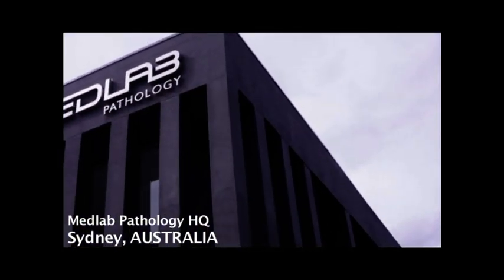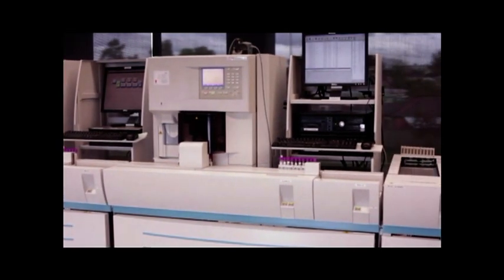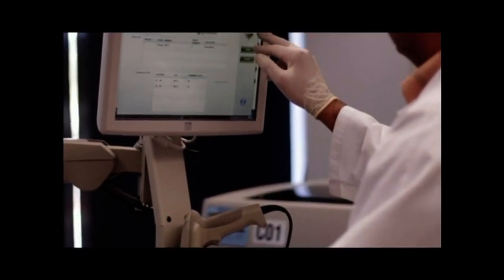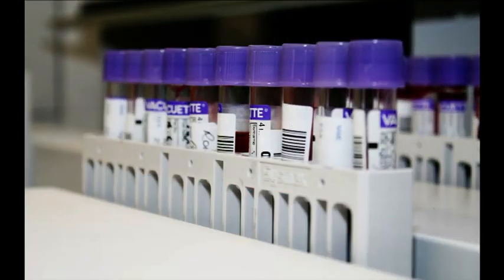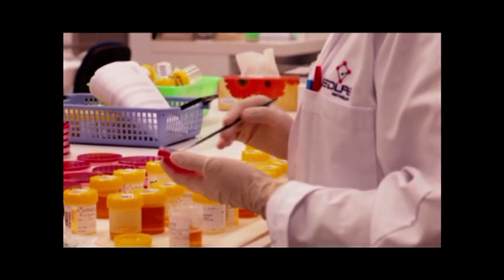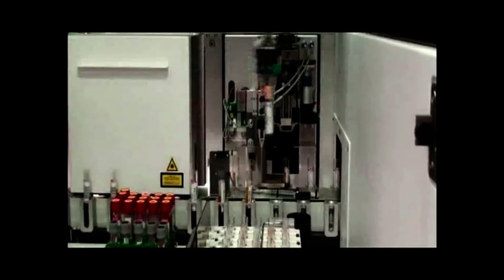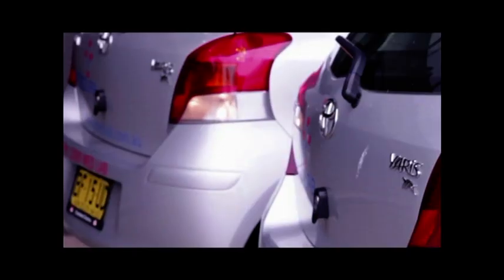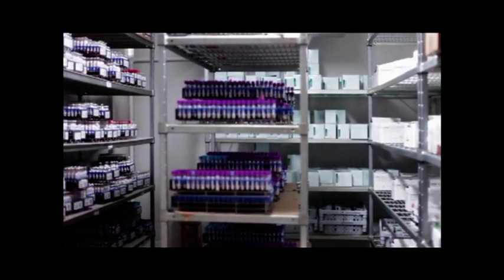Medlab Pathology Virtual Tour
Virtual tour of Medlab Pathology laboratory facility.